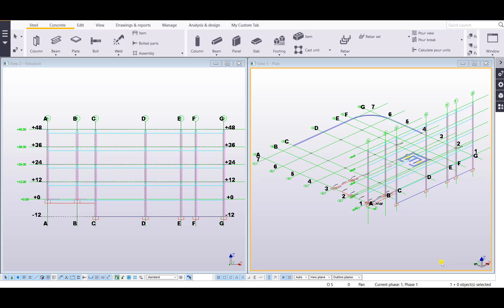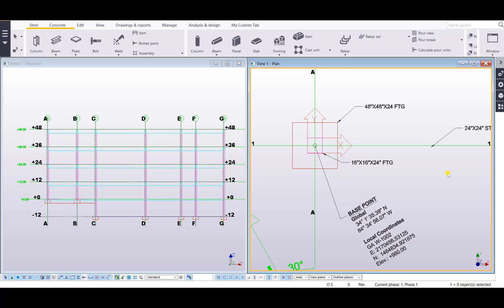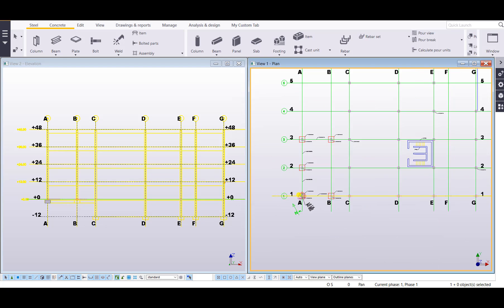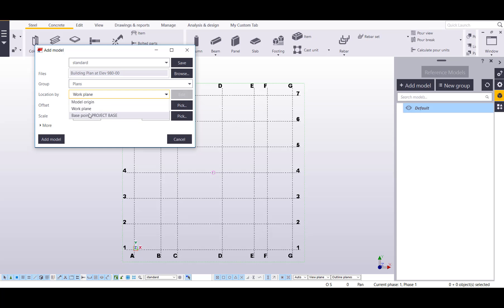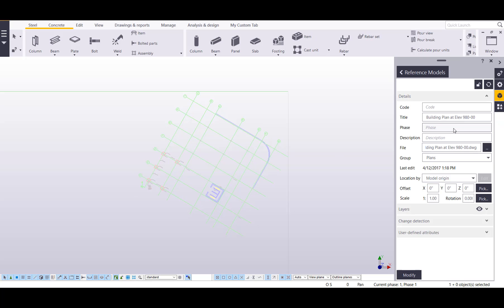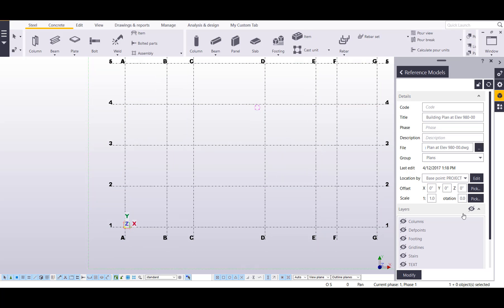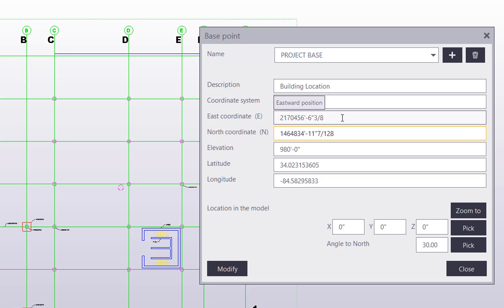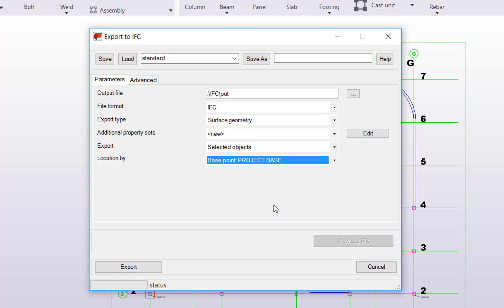Base Points DWG Import/Export - Tekla Structures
Learn how to import a .DWG and view its layers in the model. Base points allow the user to position their model during the import and use real world coordinates for use in an .ifc Export.